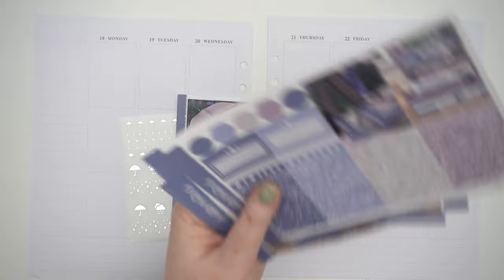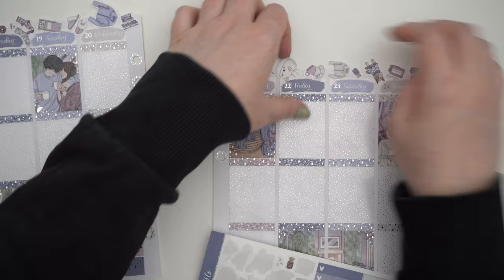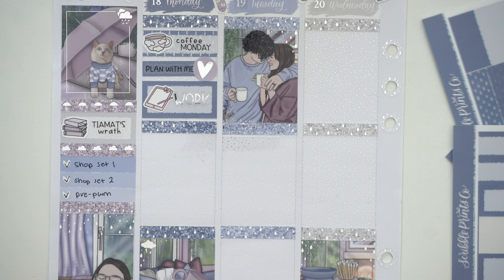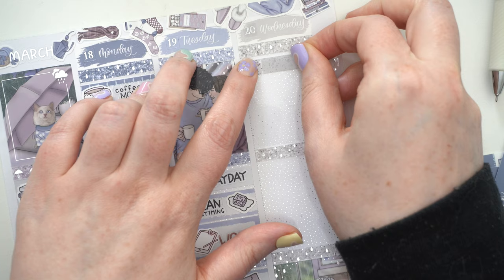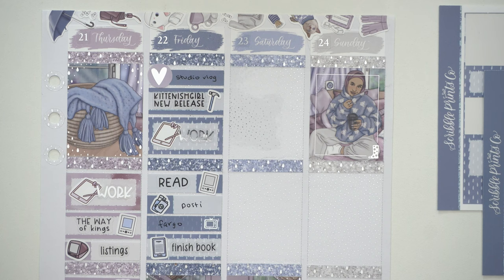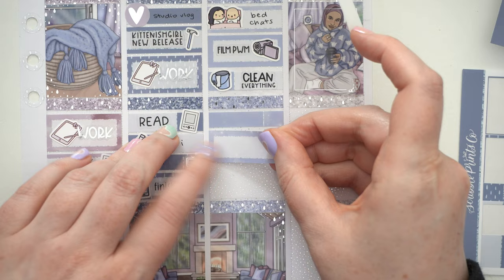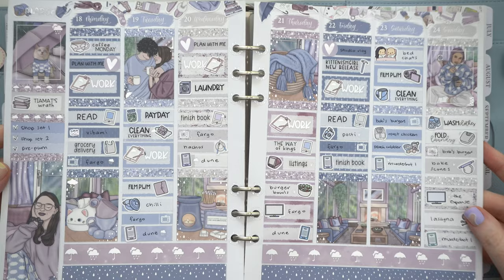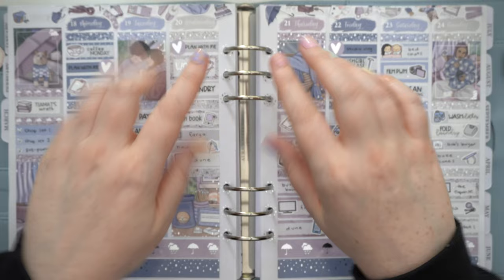Plan With Me ☆ Walking in the Rain (Scribble Prints Co)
☆ FEATURED SHOPS
➤ Plan With me Stickers

☆ SET UP
➤ Camera: Sony A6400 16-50mm lens
➤ Tripod: Elgato Multi Mount
➤ Lights: Elgato Keylights
➤ Editing: Final Cut Pro
➤ Microphone: HyperX Quadcast

Jess ❤